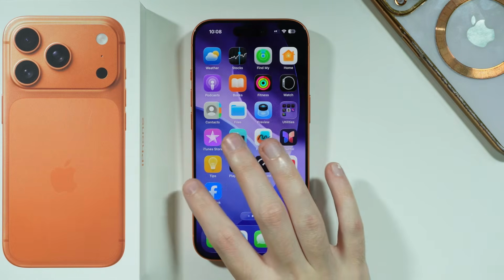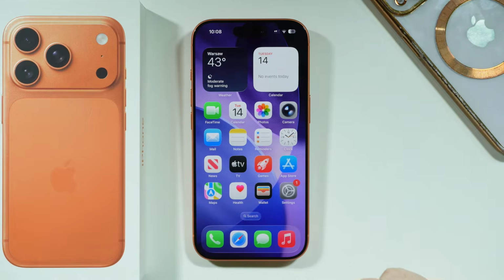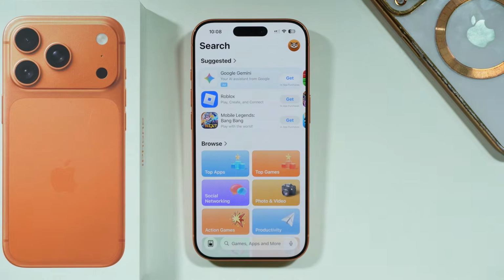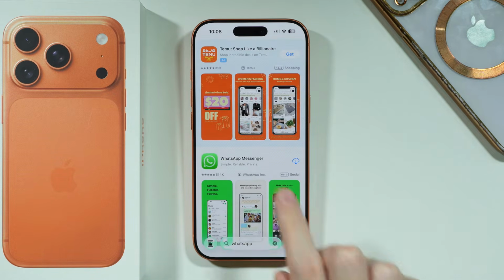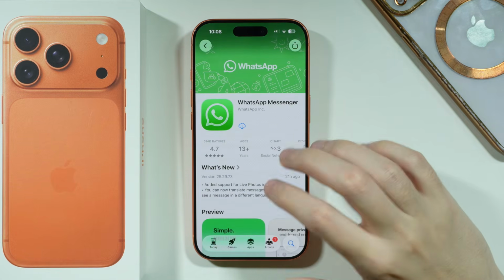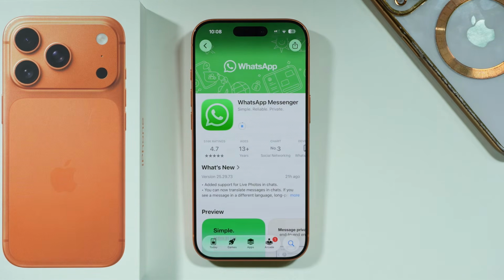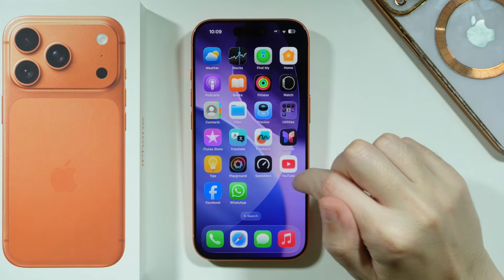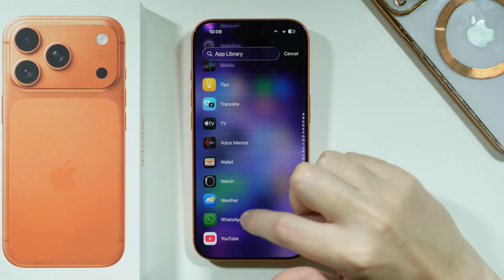iPhone 17 Pro/Pro Max: How to Download WhatsApp (Install WhatsApp App)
In this video, I'll show you how to download and install the WhatsApp application on your new iPhone 17 Pro or 17 Pro Max easily. This process requires using the App Store and ensuring your device is properly set up for app downloads. Follow these simple steps to get WhatsApp installed and start messaging your contacts instantly.